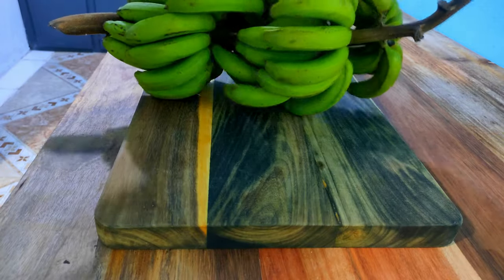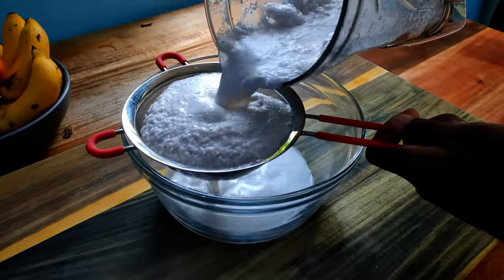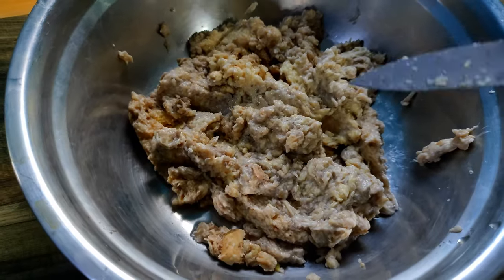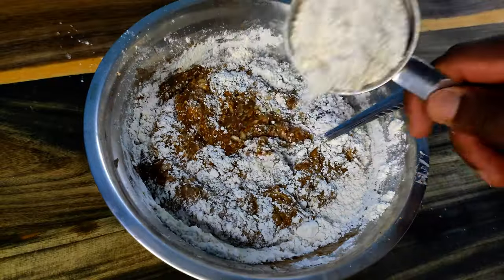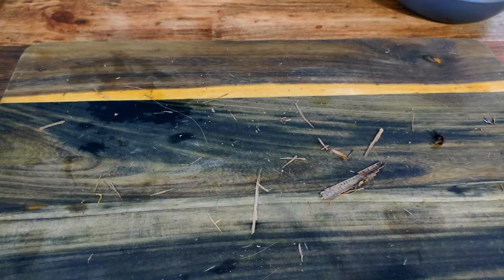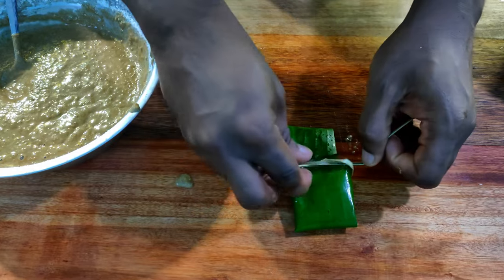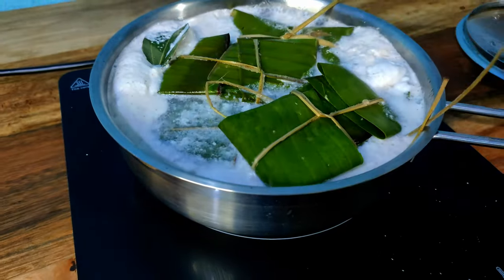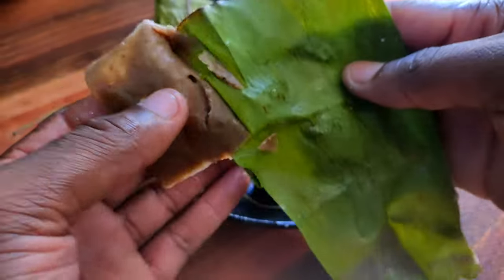Authentic Jamaican Duckanoo! Blue Drawers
Jamaicans know this as Blue Drawers, Tie-a-Leaf or Dukunu but other Caribbean Countries have different variations that go by different names such as conkee/konkee/conkie or paime/payme

Induction Cooktop

Stainless Steel Digital Kitchen Scale with LCD Display, Batteries Included

Ravioli Cutter Wheel,Pastry Wheel Cutter with Long Wooden Handle

Wilton Perfect Results Premium Non-Stick Bakeware Pizza Pan for Oven, 14-Inch Steel Pan